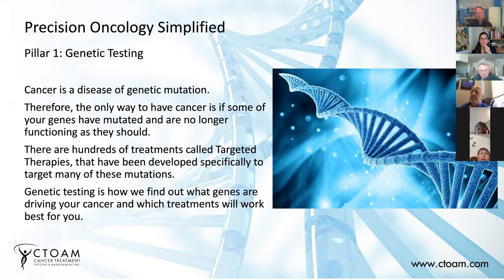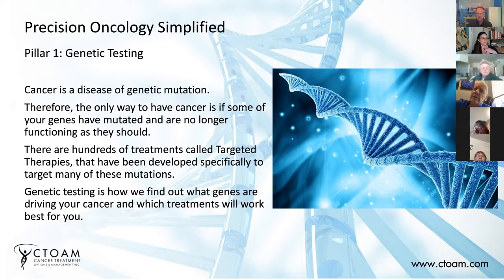What is Genetic Testing for Cancer? All About Precision Cancer Diagnostics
What is genetic testing and how can it help you get a more accurate cancer diagnosis?

Receiving a colon cancer diagnosis can be scary and stressful for anyone. We’re here to help you understand what all of your colon cancer treatment options are and which colon cancer tests you need to get – so you can make the best decision for your health. Watch this video to learn all about what genetic testing is and how it can help ensure you have a complete and accurate cancer diagnosis.

Colon cancer patients shouldn’t need to deal with the confusion and stress of trying to figure out which colon cancer drugs are right for them, or how to access new cancer treatments. And yet, there is an overwhelming amount of new colon cancer research – new studies, and new colon cancer clinical trials – that comes out each and every day...

And your oncologist does not have the time to look through all the new colon cancer studies each day to see if there is a new colon cancer targeted treatment that’s right for your type of colon cancer. That’s what Alex The Cancer Guy is here to help you with!

This video is just one of many from our recent live webinar on “New Colon Cancer Treatments and How to Get Them.” Each video gives you Alex the Cancer Guy’s expertise on Precision Oncology and colon cancer.

You’ll discover life-saving information on what you need to do to get the most accurate colon cancer diagnosis and the most effective colon cancer treatments for your specific type and stage. Watch these videos to learn everything you need to know about colon cancer diagnosis, treatments, genetic testing, targeted therapies, and how to navigate the healthcare system when it comes to cancer care.

Fast-track your colon cancer care now!

Find out which colon cancer treatments are right for you, and whether your diagnosis is accurate.